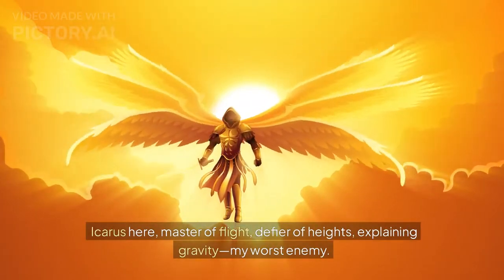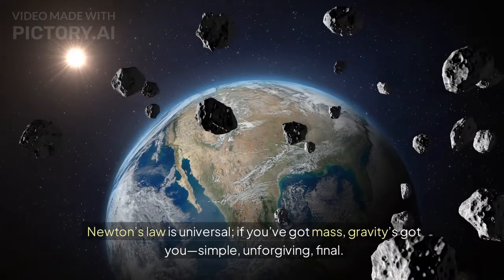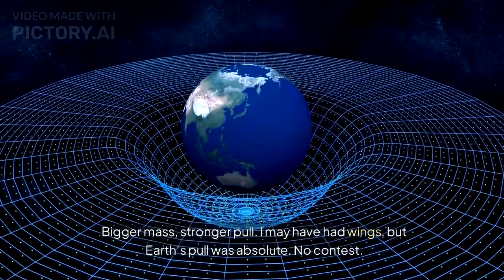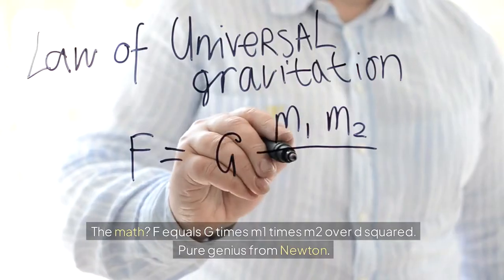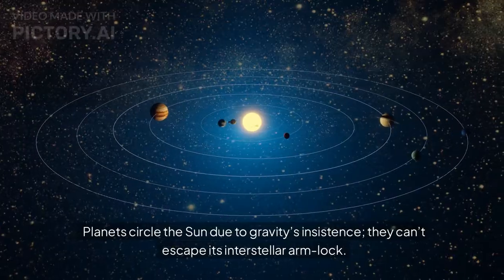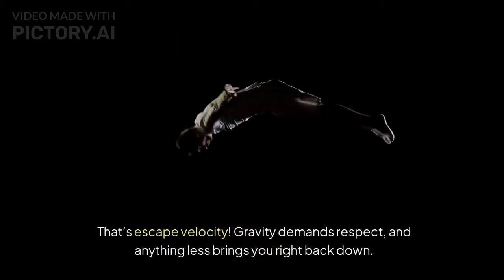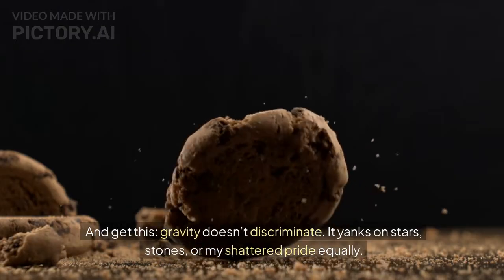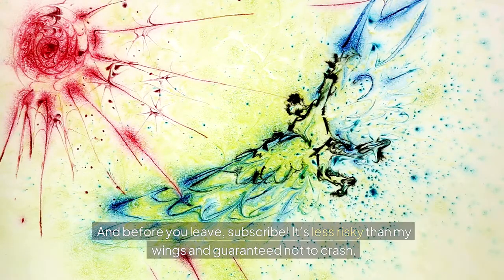Newton’s Law of Universal Gravitation Explained by Icarus | Gravity's Epic Fall & Rise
Join Icarus as he unpacks Newton’s law of universal gravitation—from his epic fall to his witty insights on gravity’s pull! Learn why mass and distance matter in the universe’s ultimate tug-of-war and discover the secrets behind escape velocity. Curious for more? Dive into the full article for the entire story